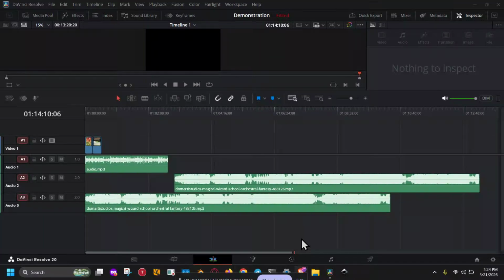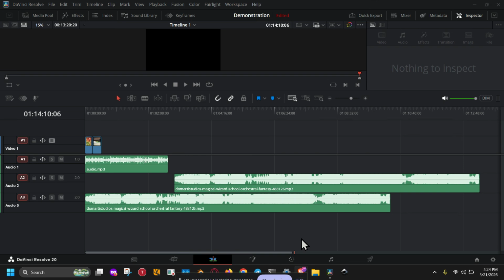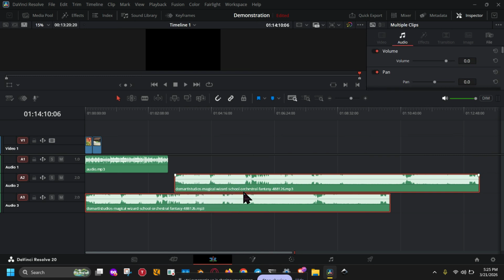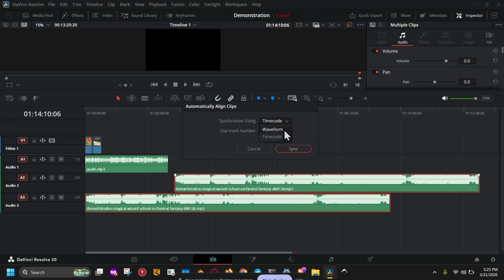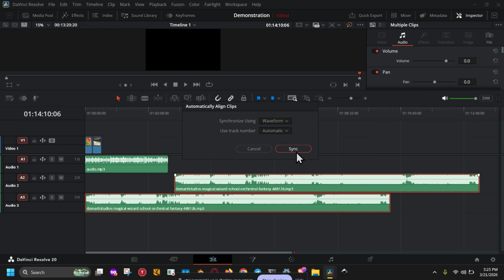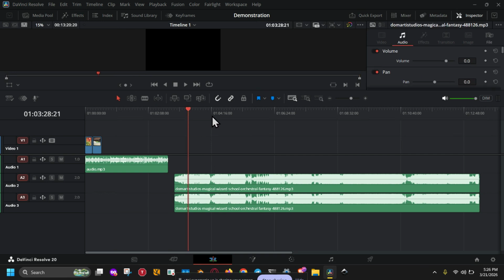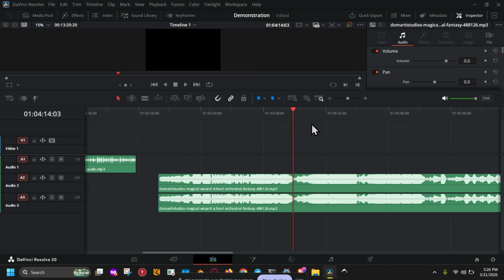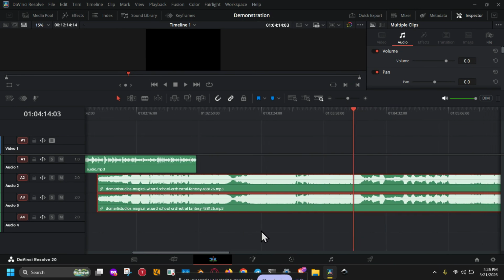Syncing Audio In Davinci Resolve 20 (2026 Easy Guide)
Learn how to sync audio in DaVinci Resolve 20 using Auto Align Clips and waveform matching for fast, accurate editing.
This tutorial also shows how to verify sync and link clips so your video and audio stay together while editing.

Timestamps
0:00 Intro
0:22 Select the clips in the Edit page timeline
0:40 Open Auto Align Clips from the right-click menu
0:57 Choose Based on Waveform
1:10 Set Track to Automatic
1:24 Click Sync and let Resolve align the clips
1:45 Verify the sync with playback
2:00 Link the synced clips with Ctrl+L
2:16 Outro